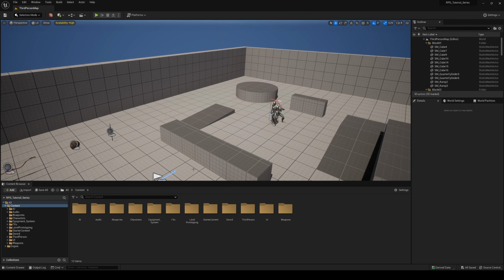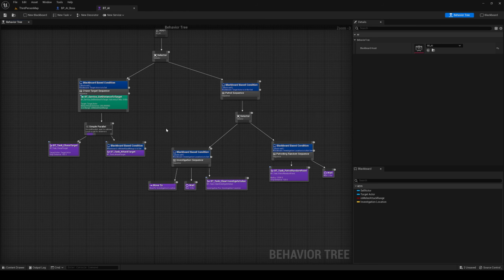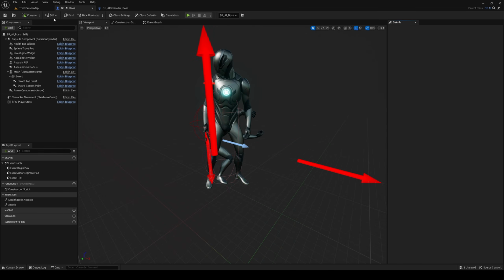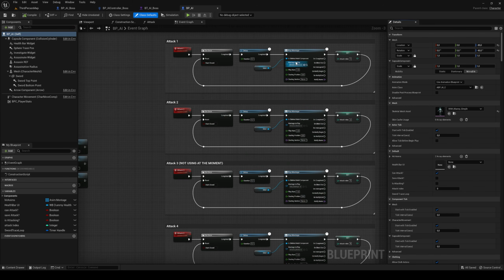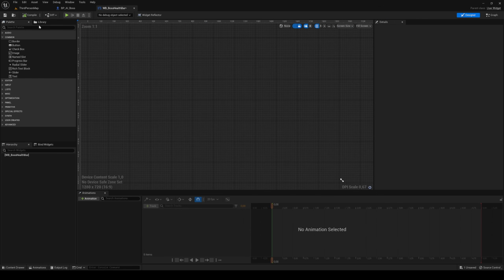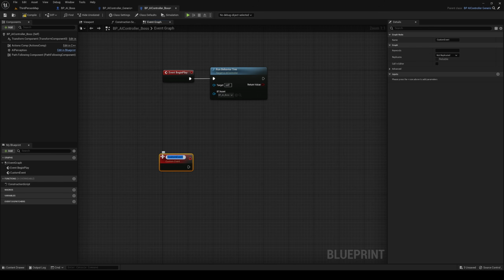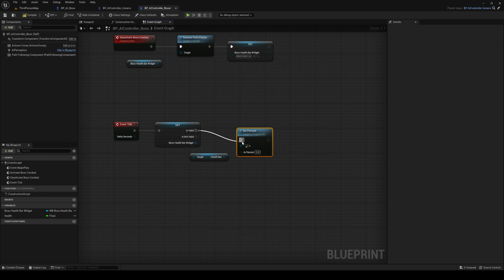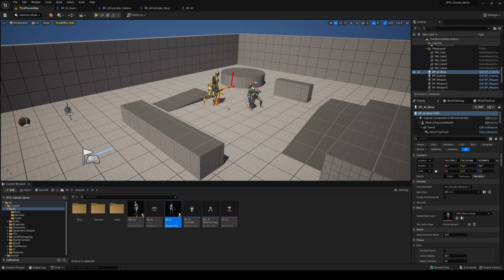Unreal Engine 5 RPG Tutorial Series - #28: Boss AI